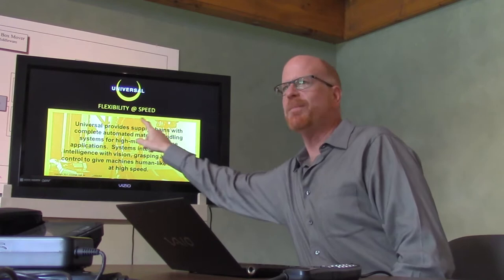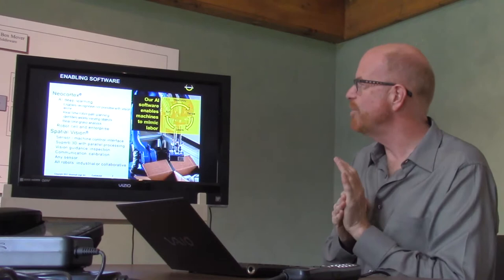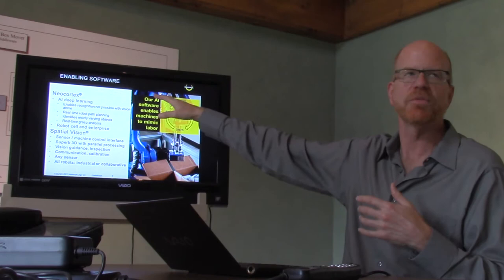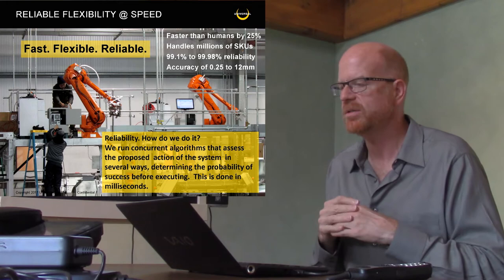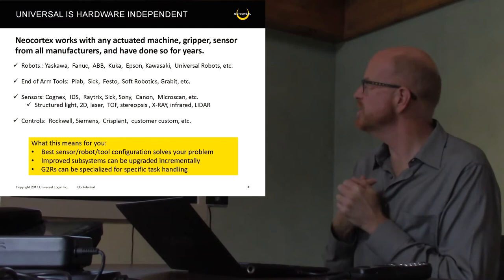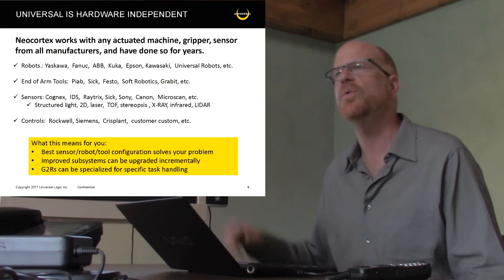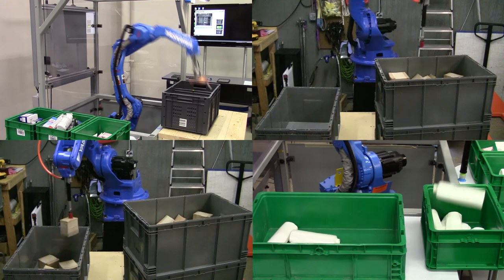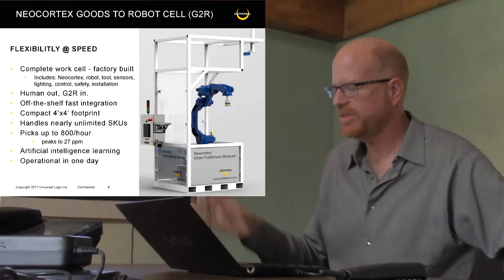Universal Introduction with CEO David Peters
David Peters, CEO,  conducted an impromptu training session for Universal's sales team.  The talk was captured in this raw video.